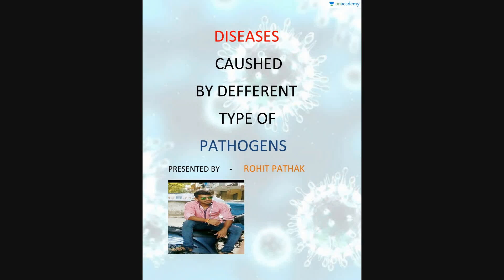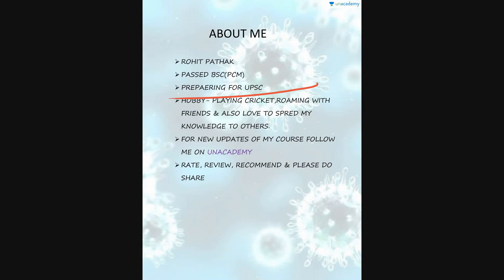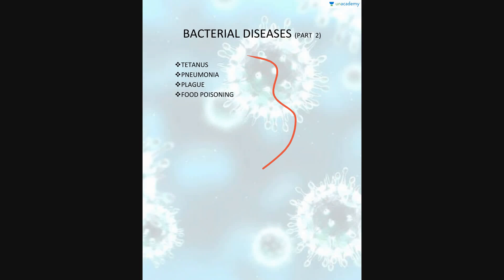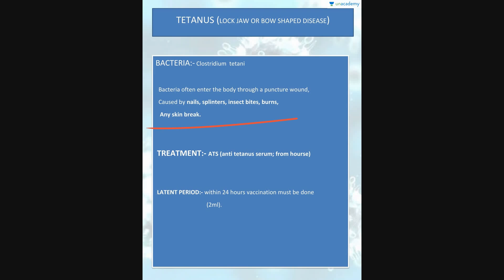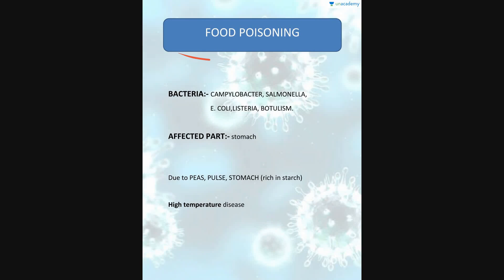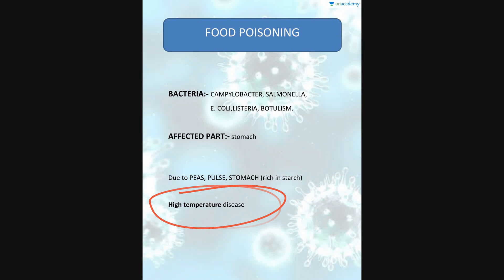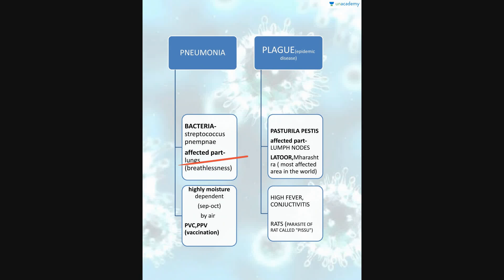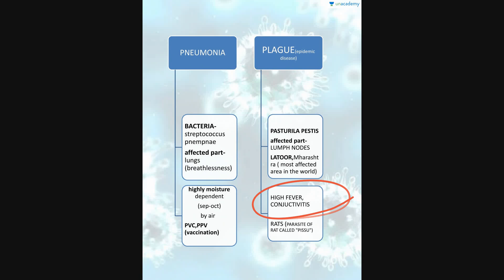Diseases - Diseases Caused by Bacteria Part 2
Diseases - Diseases Caused by Bacteria Part 2: In this lesson, Rohit Pathak explains about the different types of diseases which are caused by the bacteria.  He has explained about the bacterial diseases. This course is about how diseases are caused, what is virus, bacteria, fungi or protozoa and their treatment and symptoms etc.

To watch this entire collection of lessons and to discuss with the educator go